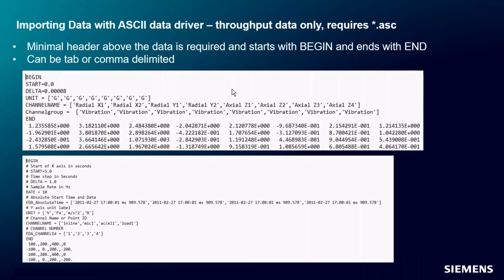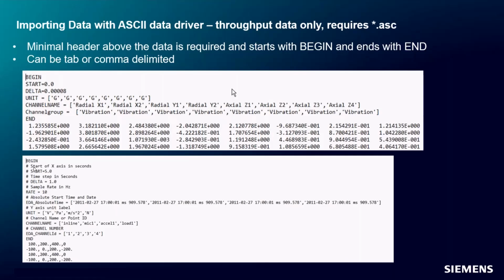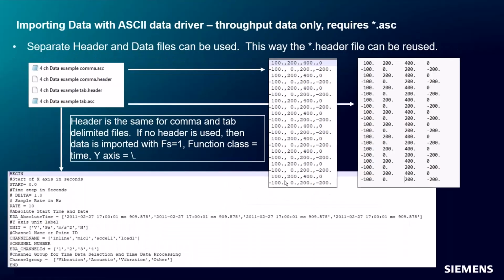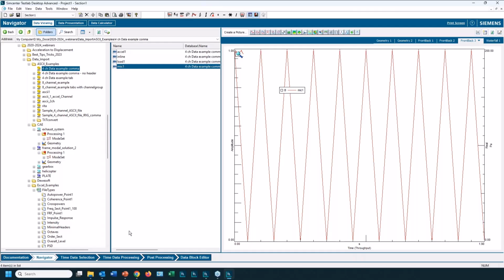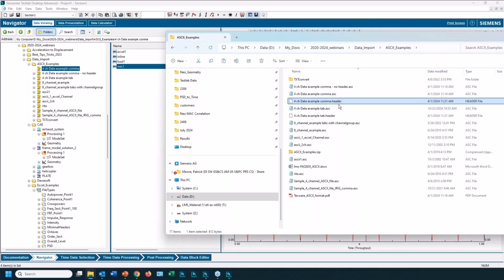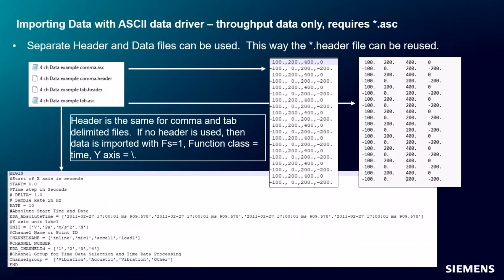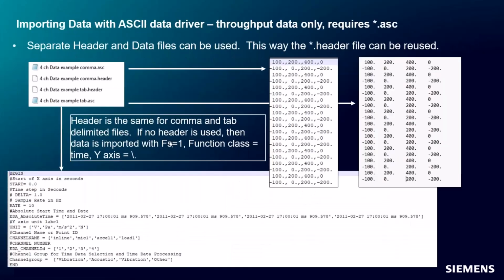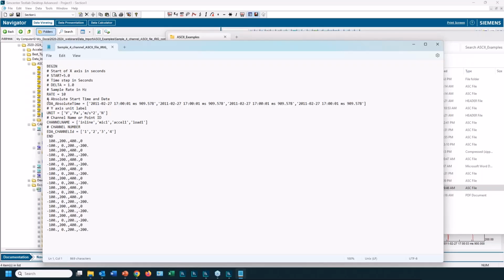ASCII and CSV Files in Simcenter Testlab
Time history ASCII and CSV files can be read directly in Simcenter Testlab if they have the proper header.  Data with the proper header can be read directly by Simcenter Testlab or Simcenter Testlab Neo.

More information on creating the necessary header and example files are available in this article on the Simcenter Testing community